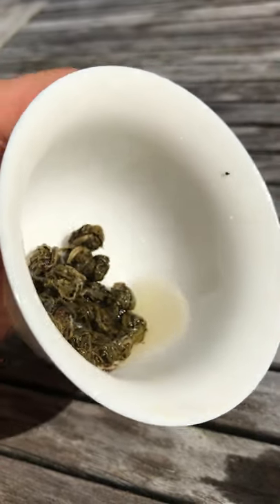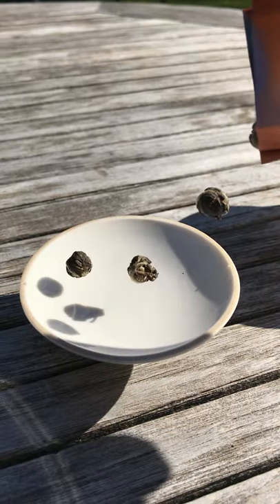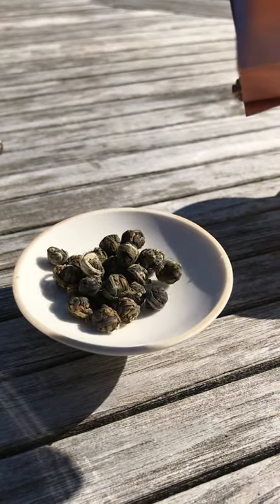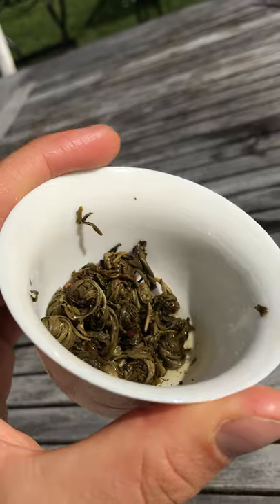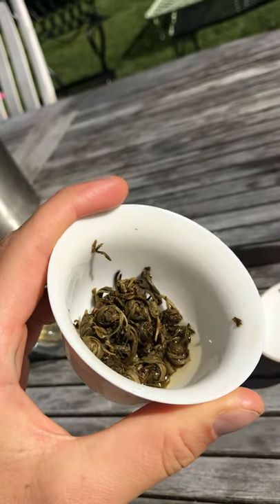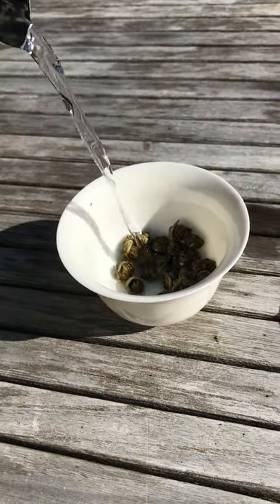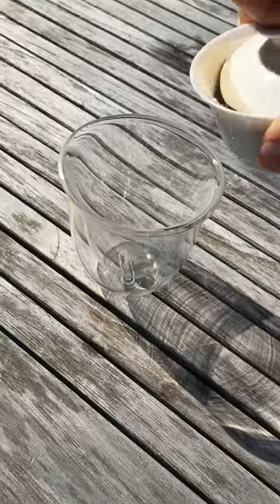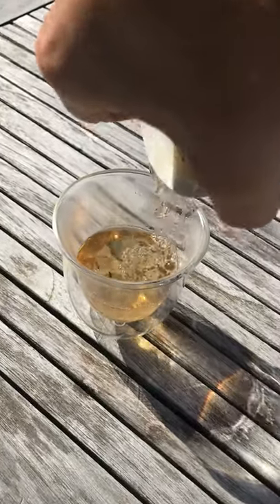Jasmine Green Tea